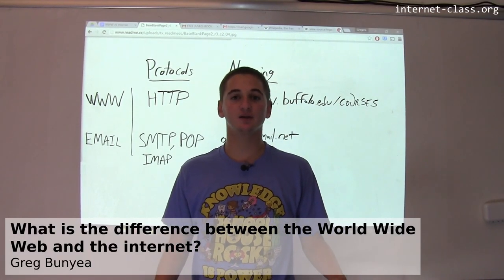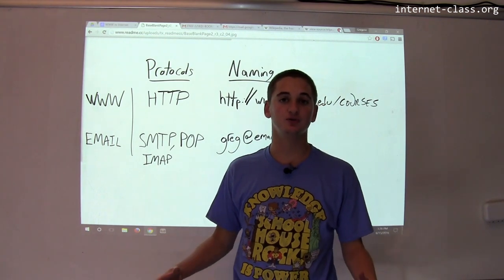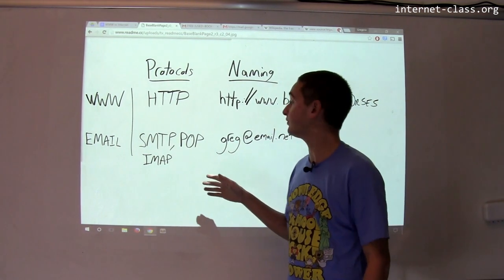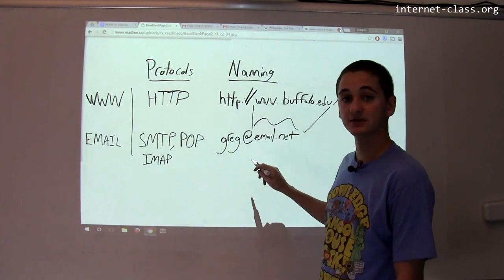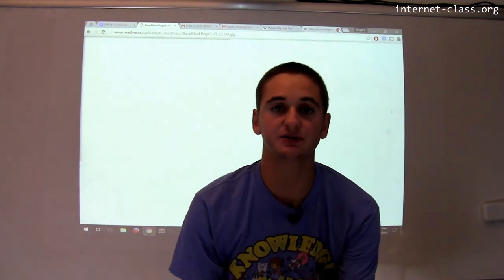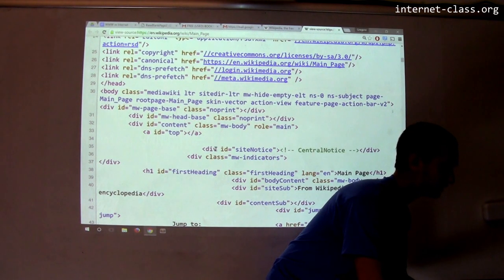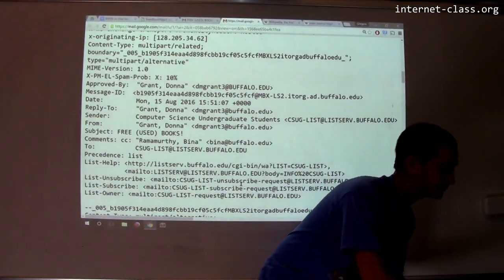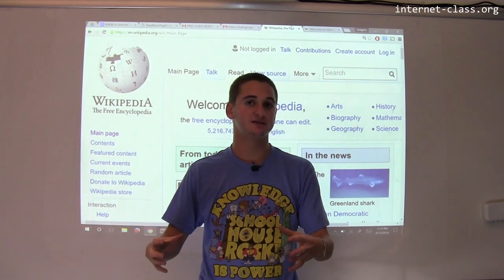What is the difference between the World Wide Web and the internet?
Another frequent source of confusion is the difference between the World Wide Web and the internet. Confusion here is understandable, given that so much of what we do online is done on the web—​even when we are using other internet services. Briefly, the World Wide Web is just one of many services that run on the internet. It defined its own naming conventions (uniform resource locators, or URLs), protocols (the hypertext transfer protocol, or HTTP), and markup (hypertext markup language, or HTML). However, the naming, protocols, and markup defined by the WWW are all subsets of the conventions using on the internet. The easiest way to see the difference is to compare the WWW with another popular internet service…​ like email.

Credits: Talking: Greg Bunyea (Undergraduate, Computer Science and Engineering, University at Buffalo). Producing: Geoffrey Challen (Assistant Professor, Computer Science and Engineering, University at Buffalo).